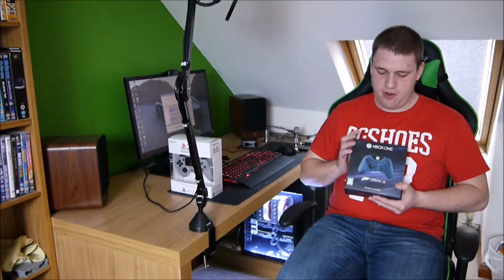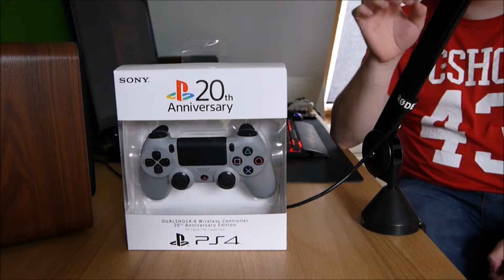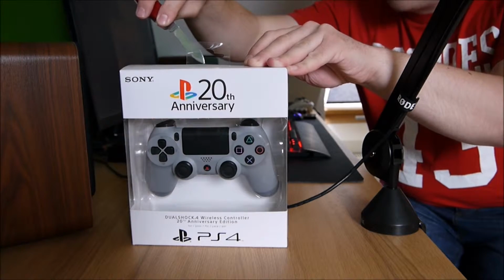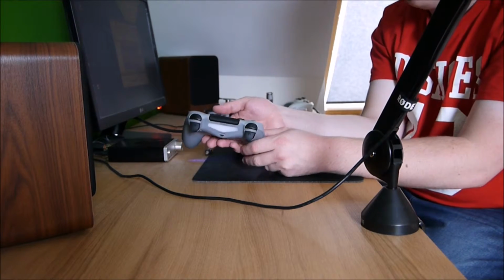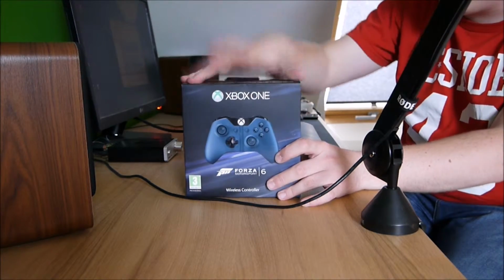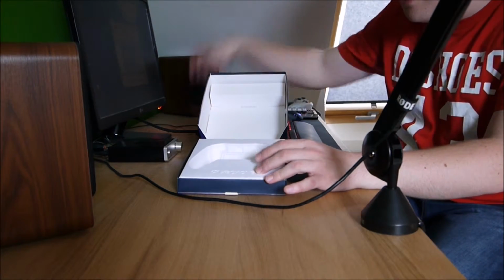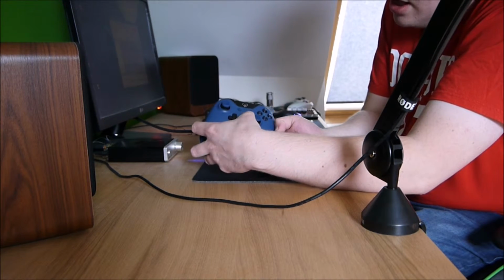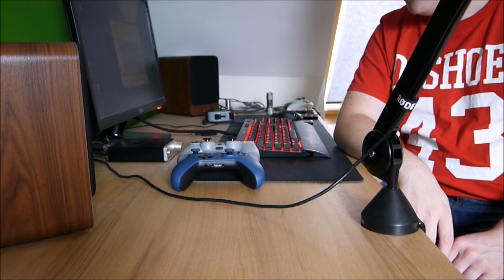PS4 and Xbox One Anniversary Edition Controllers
I knew I needed extra controllers for both the PS4 and Xbox One, but I didn't know they were going to be very special editions.

One celebrates 20 years of a console generation.
The other celebrates 10 years of a racing franchise.